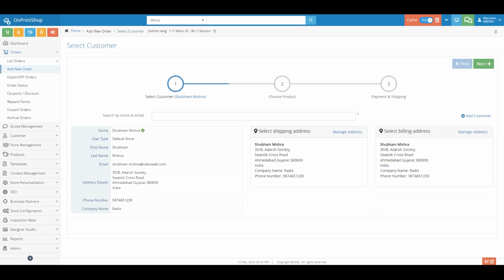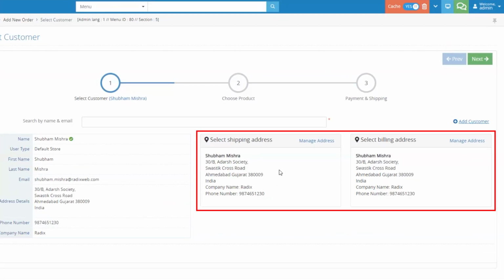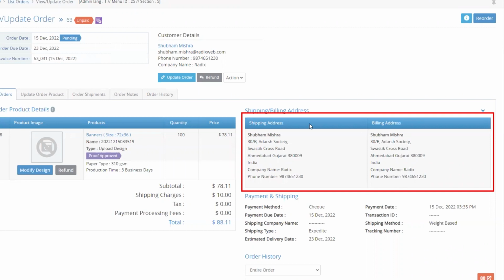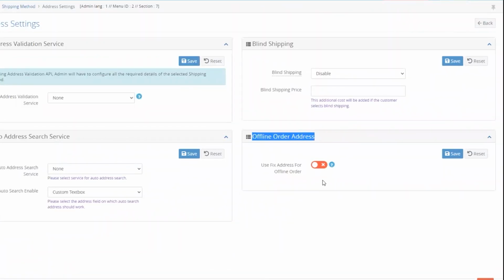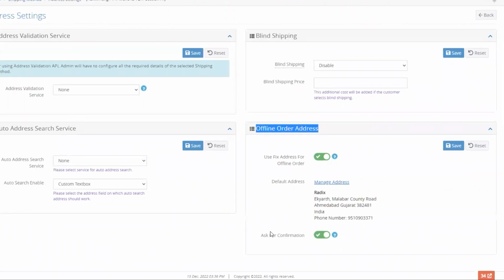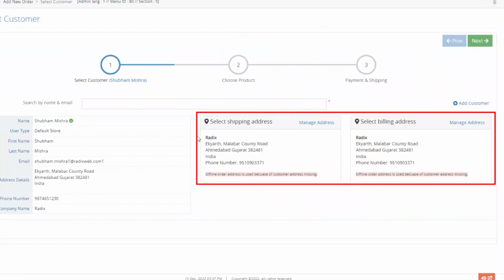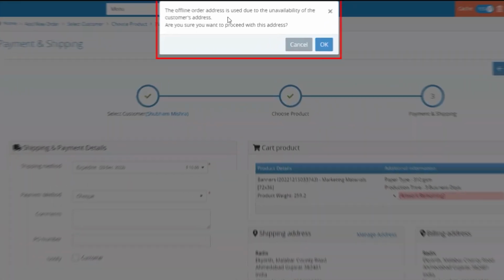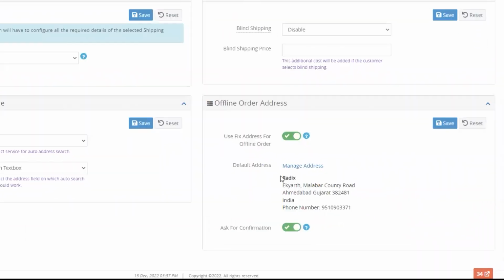Offline Order Enhancement | v10.0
Our "Offline orders" feature allows the admin to manage their customer's orders that are received via different sales channels; call, email, WhatsApp, etc.

The admin can now place the order from the admin panel when they have the customer's address and when they don't have their address.